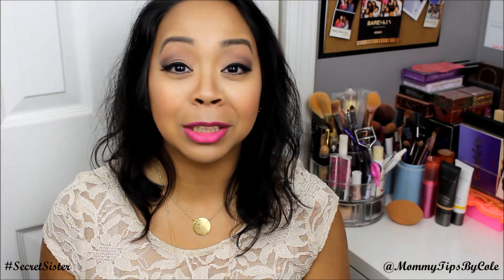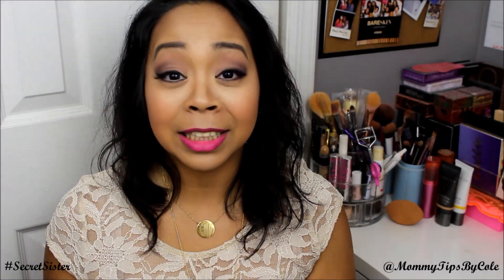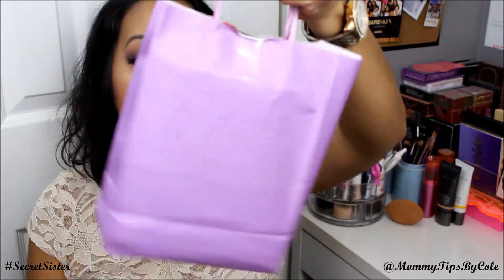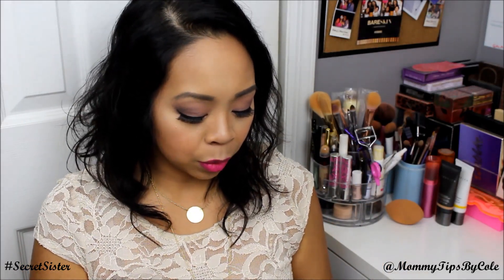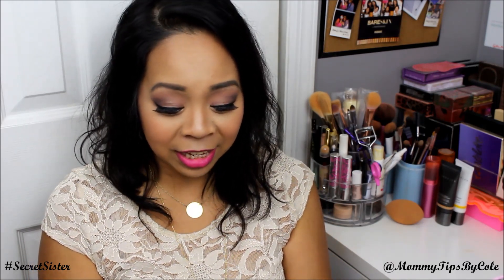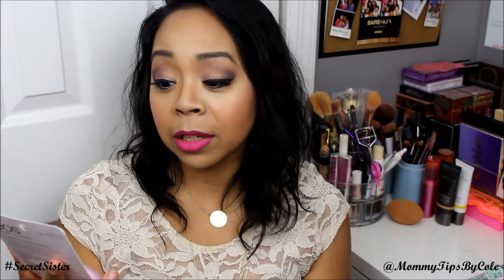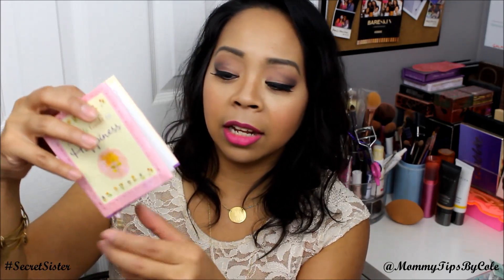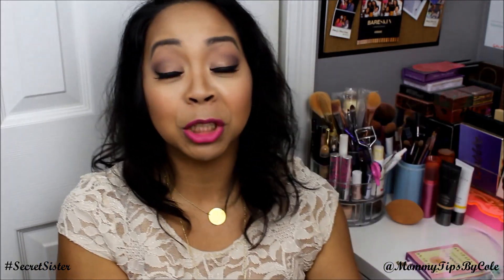Monthly SecretSister Un-Boxing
My monthly SecretSister packages from a fellow secret You Tuber! Each month I will share either a little care package or card item from my "secret sister" and at the end of the year she will be revealed and I will let you guys know who I have as well! Thank you to my Secret Sister whoever you are! I love my goodies this month! xoxo

FTC: Items shown in this video were purchased by myself unless otherwise mentioned. All opinions are my own and 100% honest.